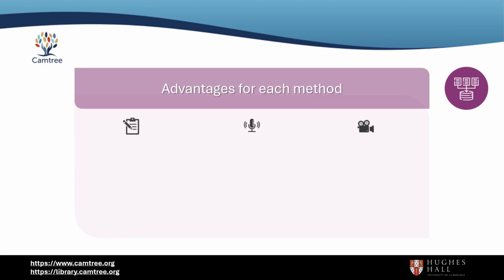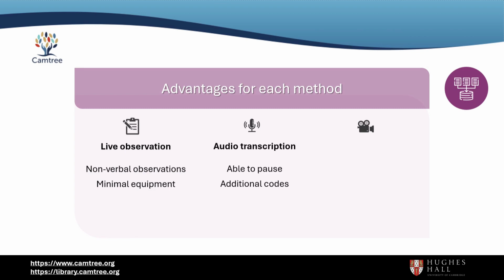section 10b practising coding whole class dialogue